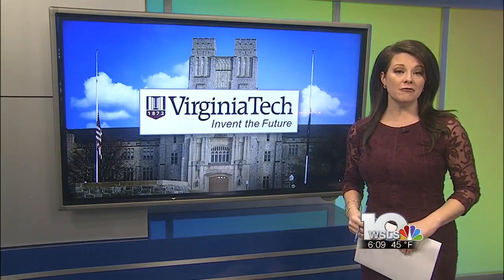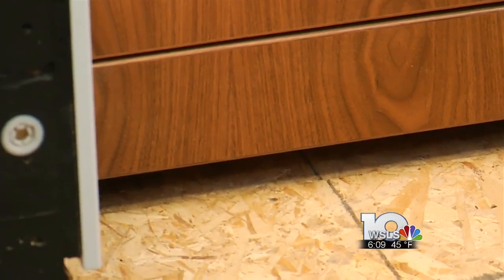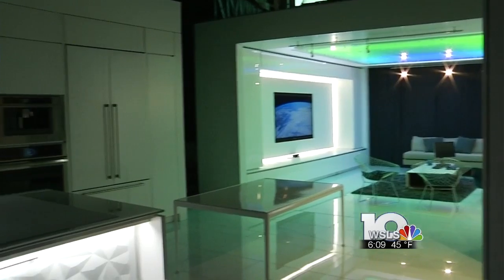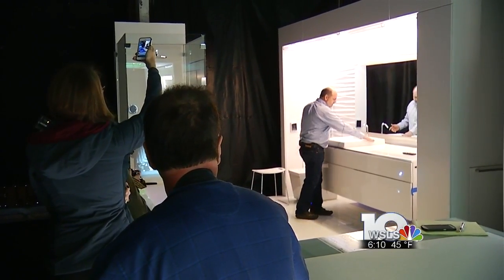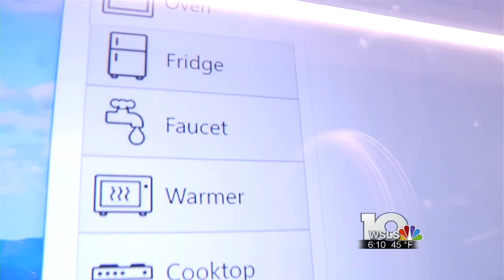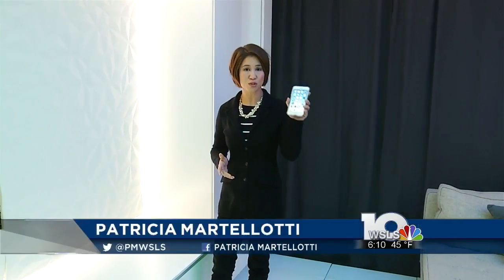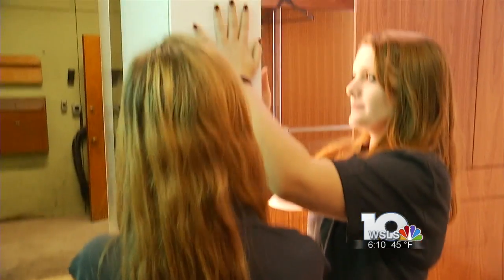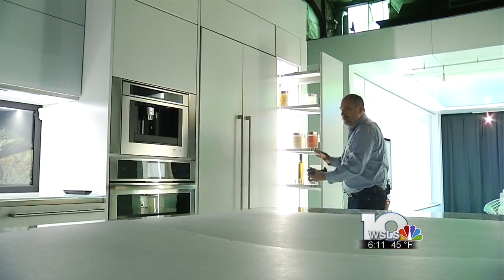Virginia Tech highlights futureHAUS